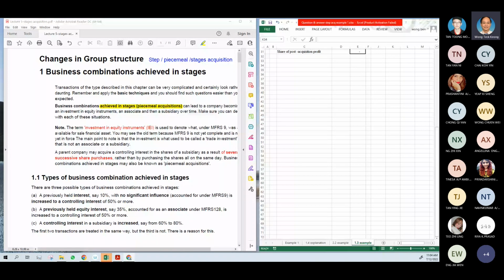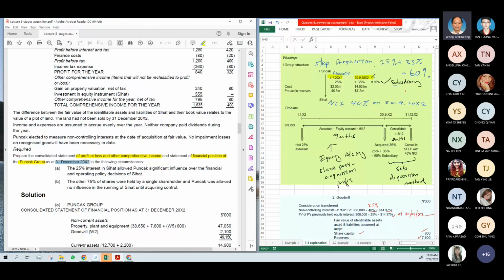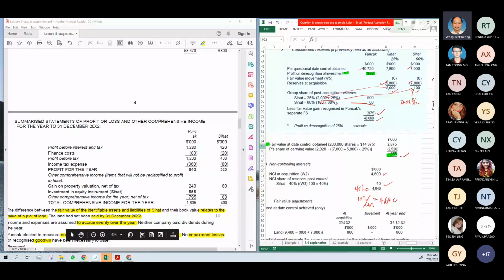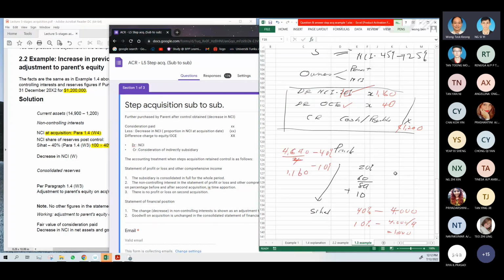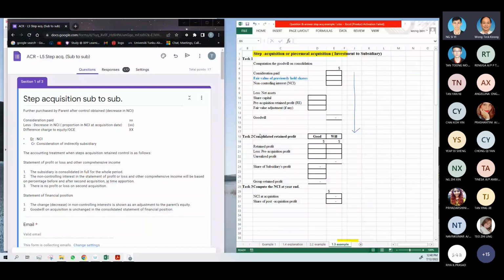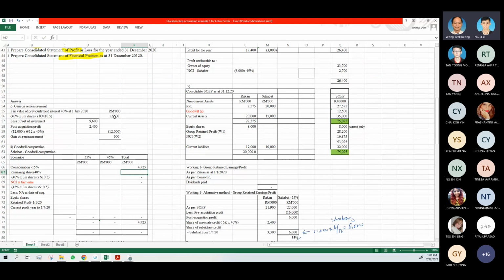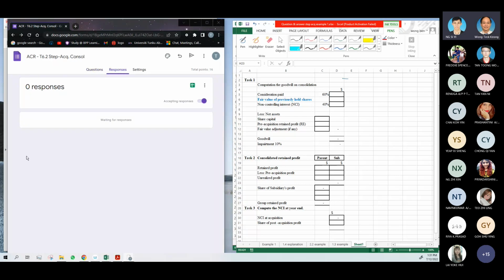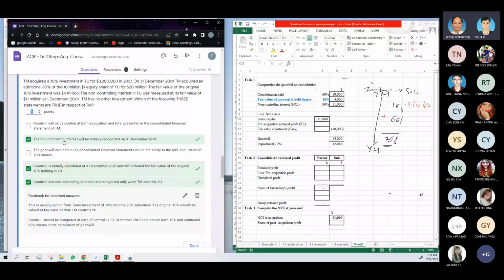ACCA SBR CIMA ICAEW SBR consolidation step or piece meal acquisition of subsidiary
If you have any question, please post it on the YouTube or email to me with screen short of the question.